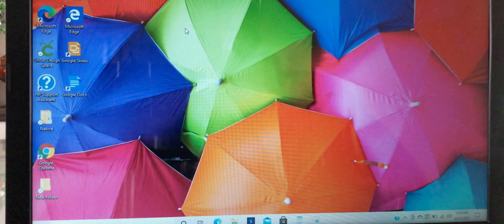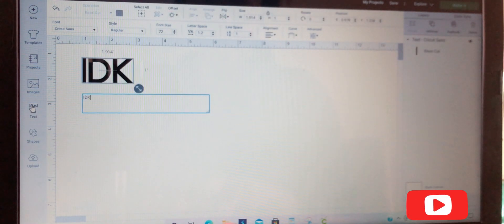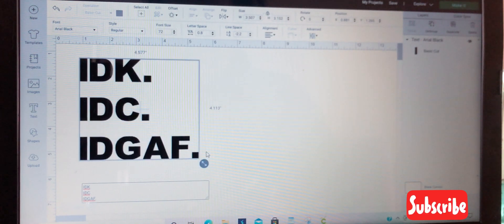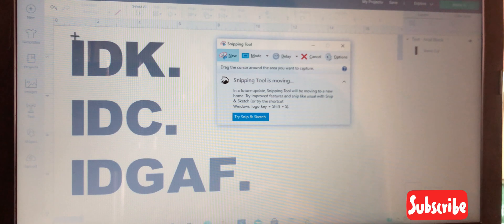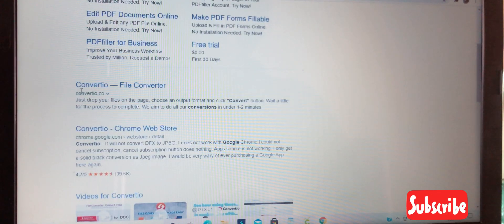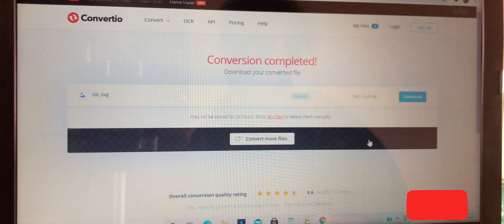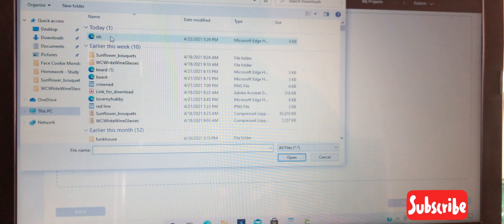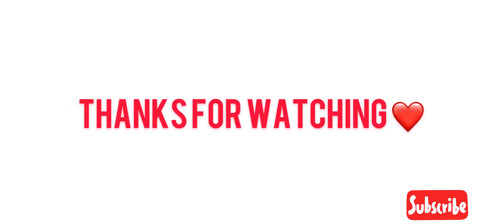How to make an SVG in Cricut design space to sell on Etsy!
This is a tutorial on how to create an SVG! Let me know if this was helpful!

If you don’t like this video, Give a thumbs up✨💁🏾‍♀️

Musician: LiQWYD